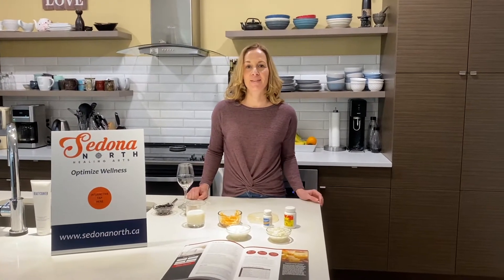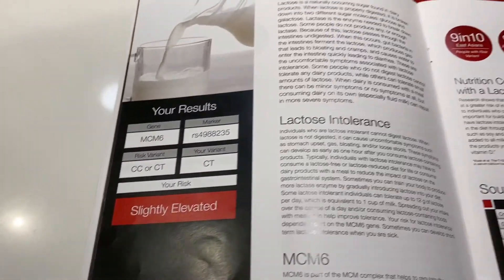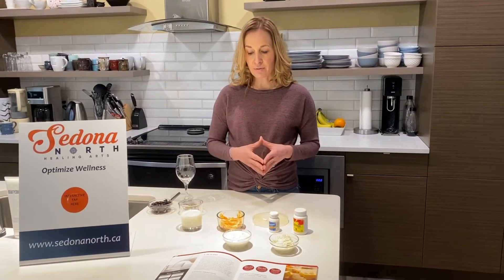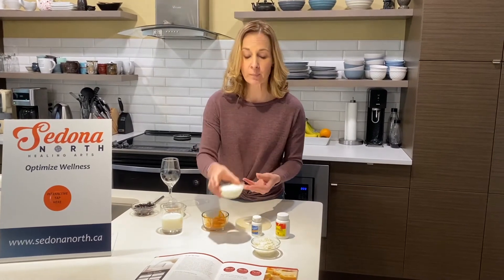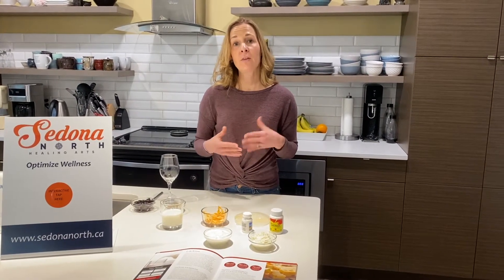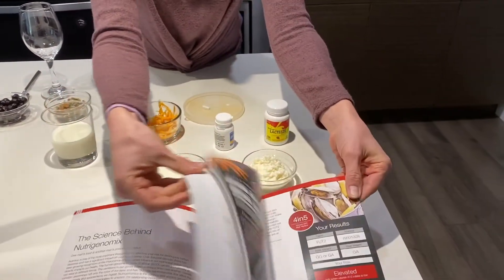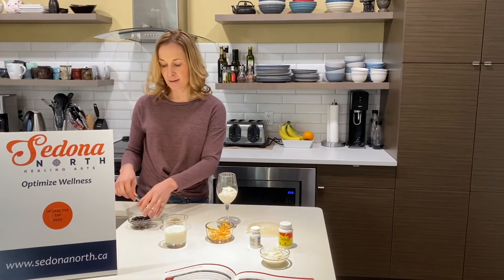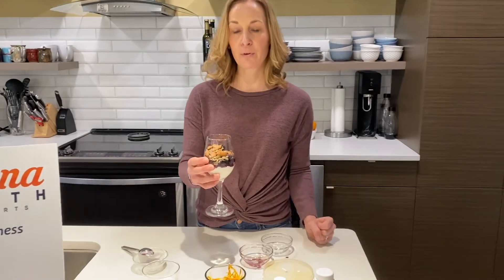Eating According to Your Genes Episode 1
Episode 1 - Eating According to Your Genes

With Registered Dietitian Jennifer Paterson - Sedona North